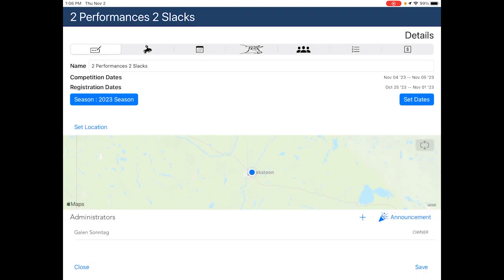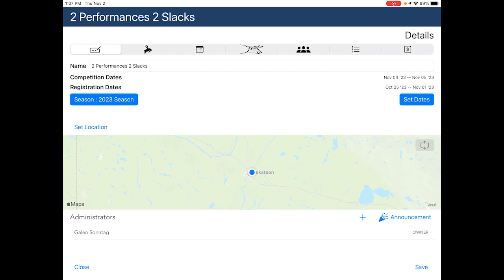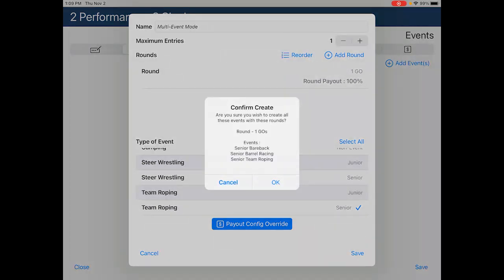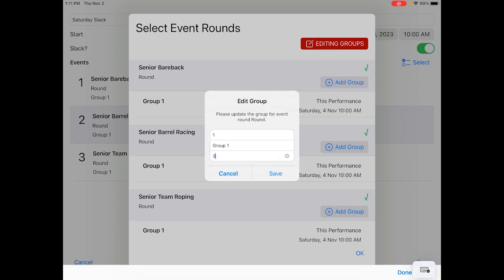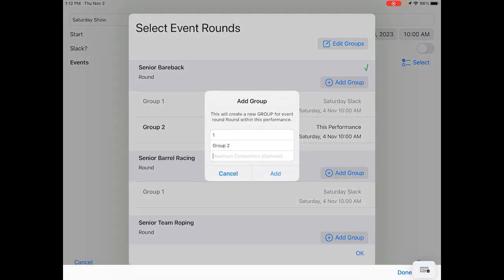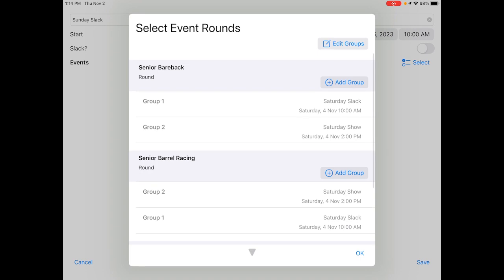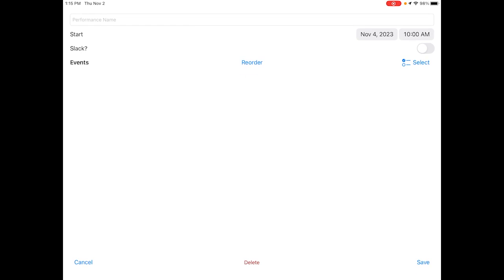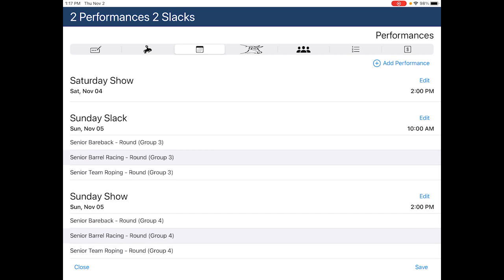RodeoReady Admin Advance 2 Performance 2 Slack Competition Draw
Advanced: Competition Draw with 2 Performances and 2 Slacks
Definition of a 2 Performance and 2 Slacks Competition Draw: In this draw format, each Competitor will "run" or "ride" 1 time. The Competitors will be split into multiple Performances, consisting of a several smaller groups of the Competitors in that event. Two of these “performances” will be “slack” performances, that is scheduled competition times that held outside of the main performances typically held without any audience present.  For example, a Barrel Racing event with 50 competitors may be split with 10 Competitors running in the Saturday afternoon Performance, 15 in the Saturday morning Slack, 10 Competitors running in the Sunday afternoon Performance, and 15 in the Sunday morning Slack. Note: the maximum Competitors in each performance can be set per Event, as will be shown below. The scores/times from each Performance and Slack will be combined to calculate the $ payouts and/or points awarded for the competition.

Typically all the events in a rodeo follow the same draw format, but not always. In the RR App, you will select a number of events and define the draw format for that selection of events. If all events are to follow the same format, then you will select all events. If some events, or one event, will follow a different draw format, then select these separately and follow the process. For this example, we will set all events to have the same draw format, a 1 Go 2 Performance, 2 Slack Draw Format with Saturday Slack at 10:00 am, Saturday Show at 2:00 pm, Sunday Slack at 10:00 am, and Sunday Show at 2:00 pm.

From the Competitions tab, Tap + Add to start a new Competition.  Add the Competition details including the Competition Name, Start and end dates/time. Be sure to set the start date/time to at least as early as the start of your first Performance (or Slack) and the End date/time to accommodate the last Performance (or Slack) of the Competition. Set the registration Open and Close then set the location.  For more information on the details tab, see Competition: Details.

Tap the Events tab, then tap + Add Round, and name this “Round”. Leave Gos set to the default of 1 and tap OK.